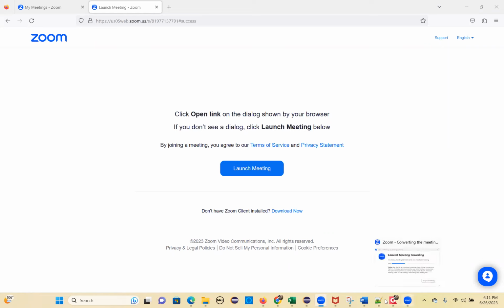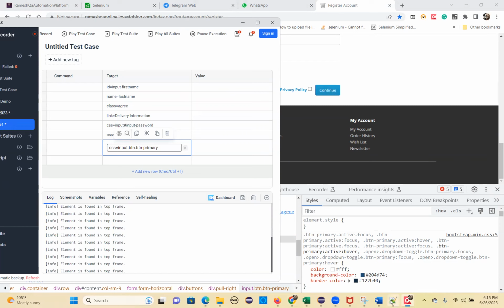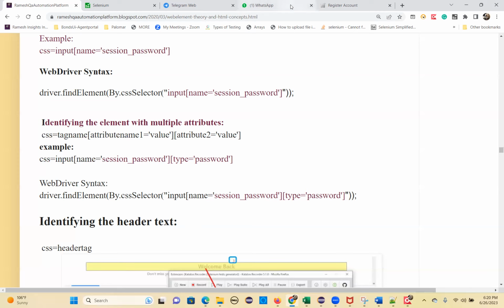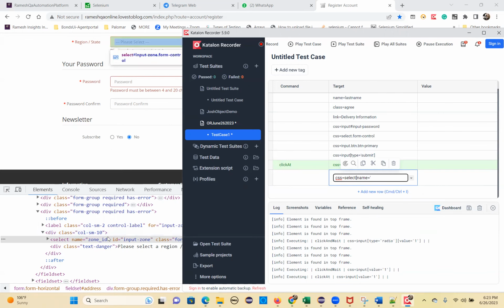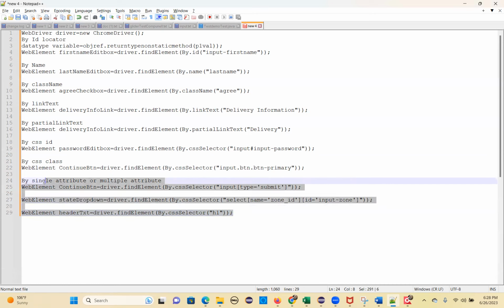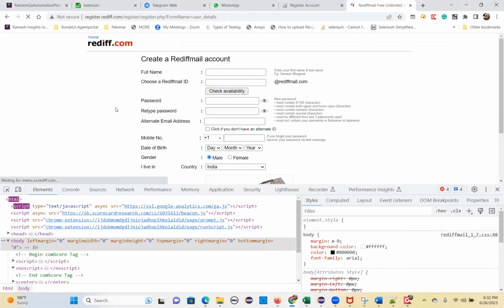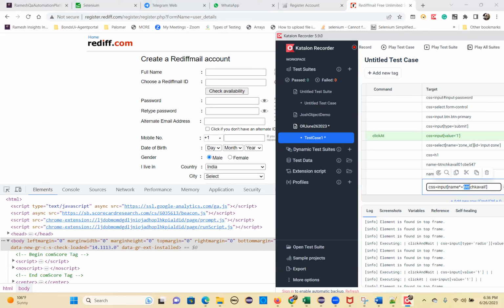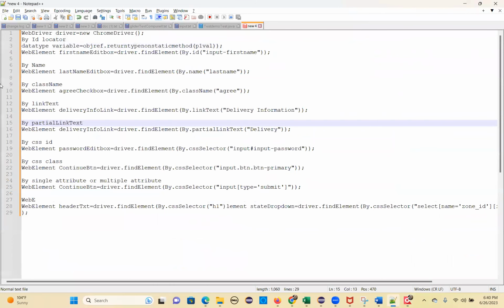Webdriver Object Identification June 26 2023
Webdriver Object Identification CSS-Part2